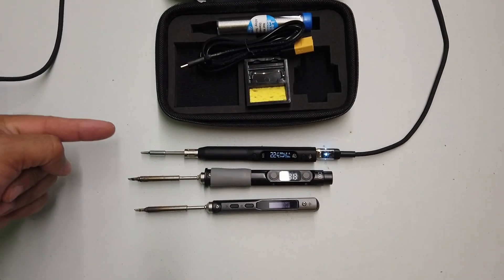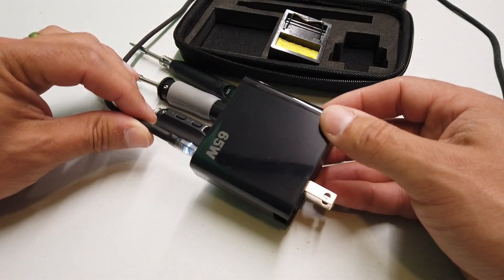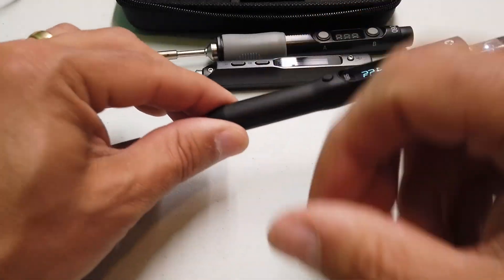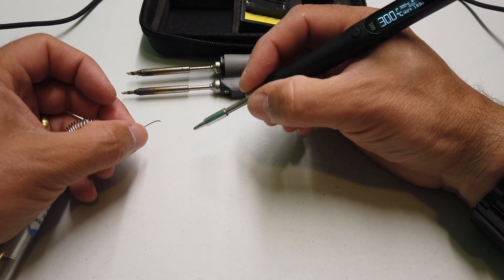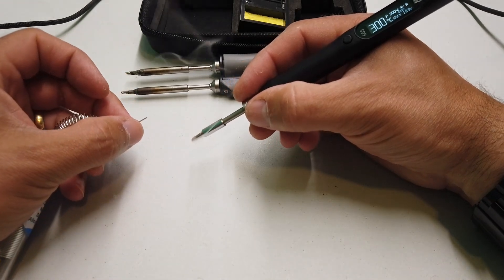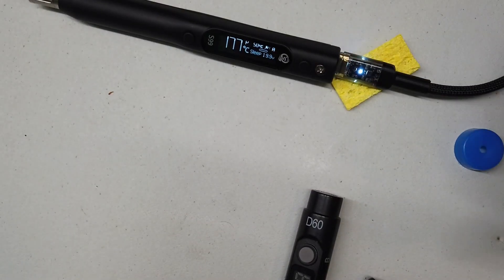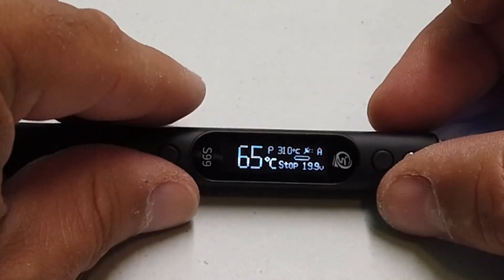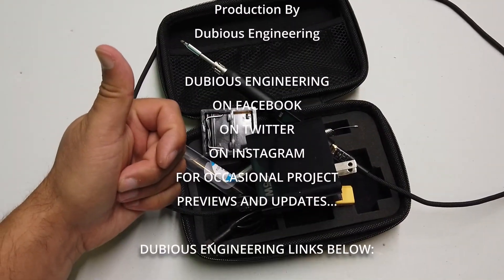DuB-EnG: Sequre S99 66S USB C PD Soldering Iron - GET REALLY CLOSE TO THE TIP! - 500 Degrees C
A review and comparison of the Sequre S99 and some of my other low power irons Miniware TS100 and Sequre D60